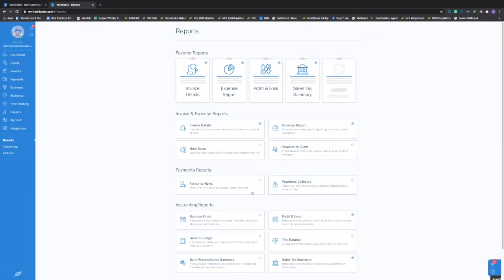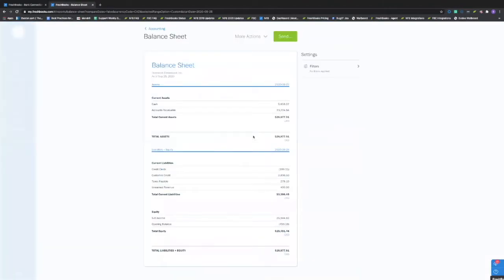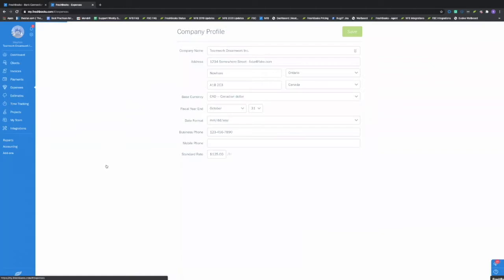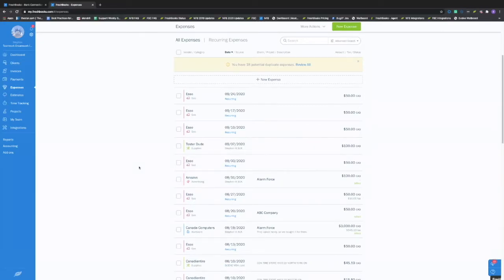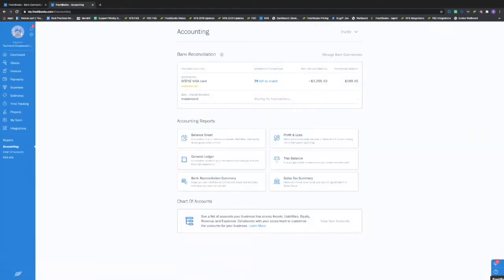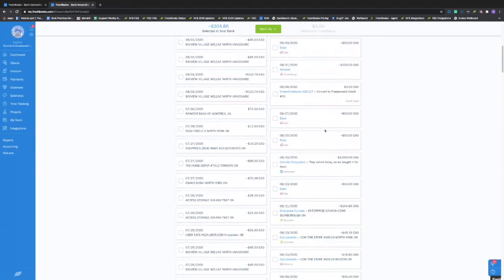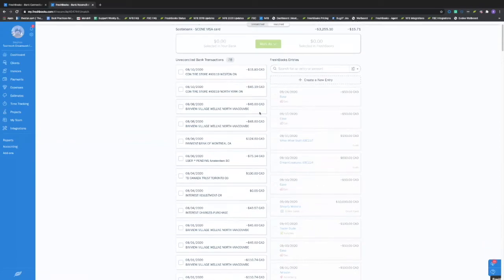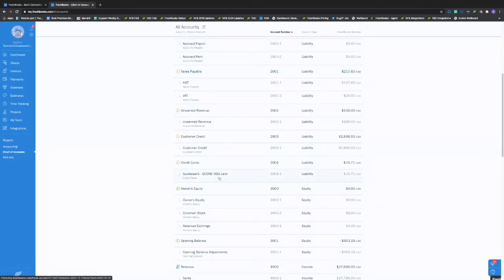Freshbooks, Be Prepared For Tax Time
This webinar provides an introductory walkthrough of new FreshBooks and some of the new features we offer in regards to being prepared for tax time. This includes...

Double-Entry Accounting Reports
Bank Reconciliation
Easier Bank Import

(If you’re looking for how to get started with FreshBooks Classic, please watch this video instead

More about FreshBooks:
FreshBooks is the #1 cloud accounting solution designed for small business owners. It makes accounting and bookkeeping simple and intuitive to keep you organized and get you paid 2x faster. FreshBooks allows you to quickly create and send invoices, accept online payments right on invoices, automatically import expenses, track billable hours and much more. FreshBooks has been used by over 24 million people in over 160 countries worldwide to make running their business much easier.

Visit FreshBooks.com for more information or to sign up for a free 30-day trial.